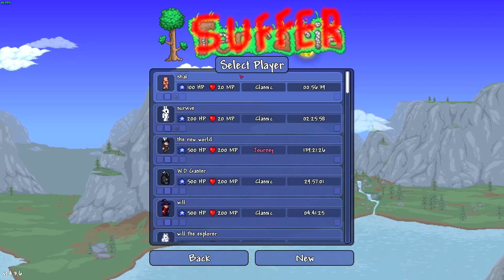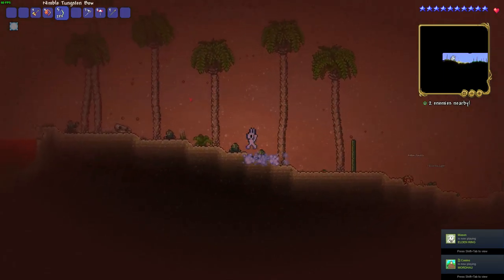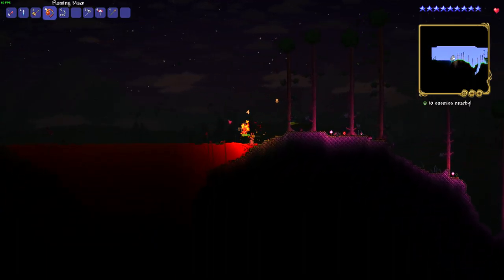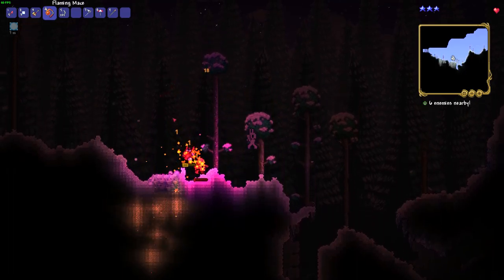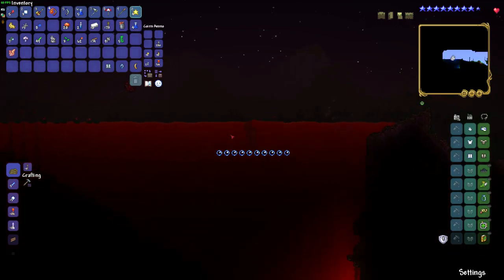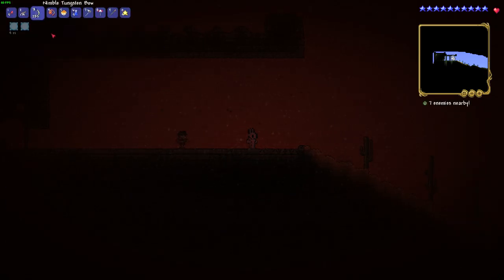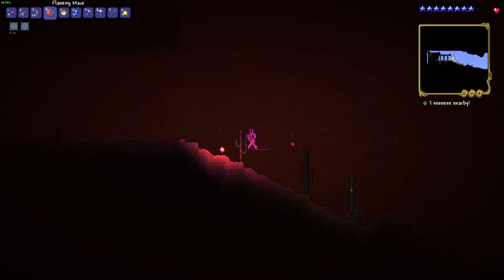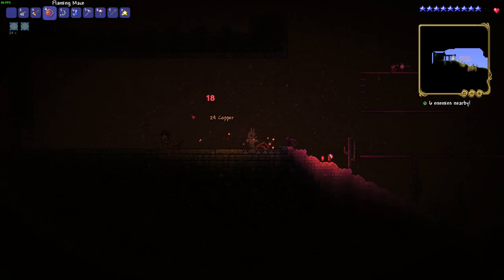The terraria play thru episode 2 "Boned!!!!"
The second episode of the saga that will be my terraria experience
I shake in my boots as I drift through new lands that are eerily familiar yet different. with the catalyst of my own demise lurking at every corner .